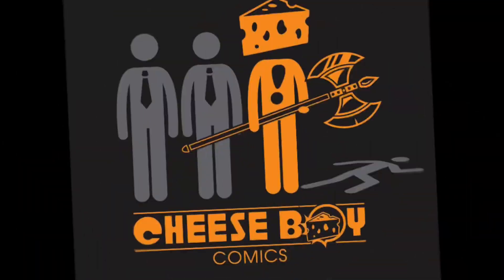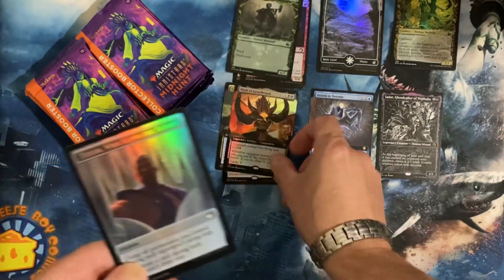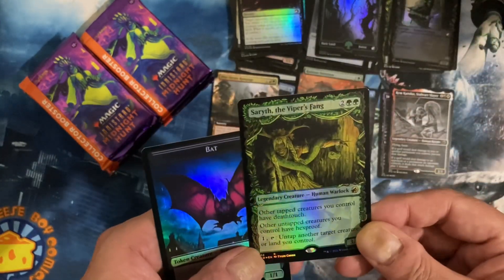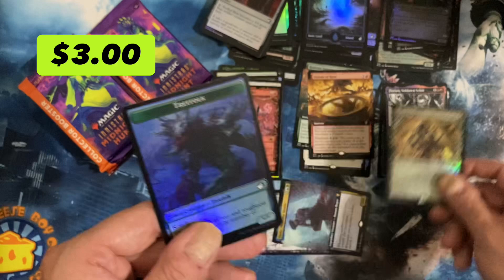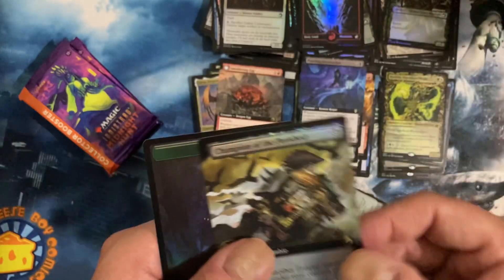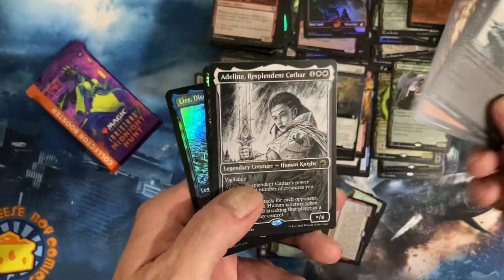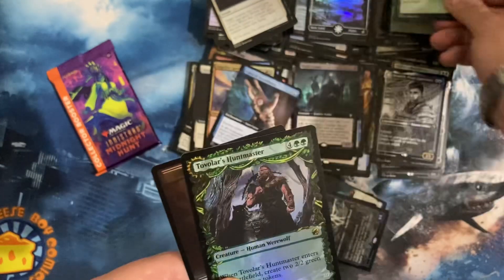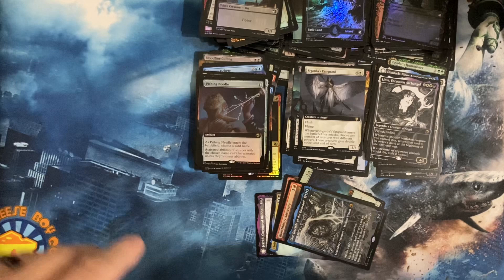MTG - Innistrad MIDNIGHT HUNT collector booster box opening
Who Watches This movie review Podcast

Below are some other ways to help support us (and even make a few bucks for yourself)